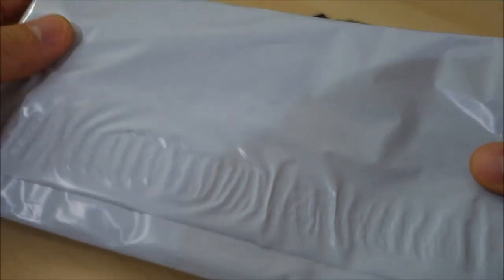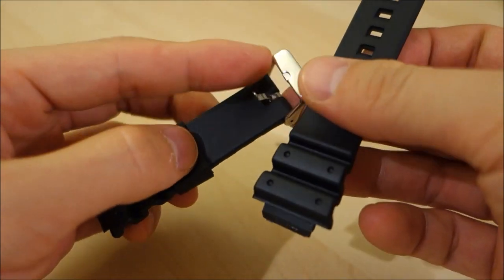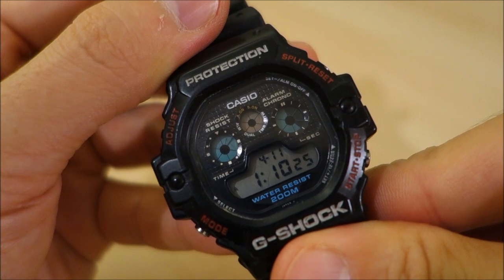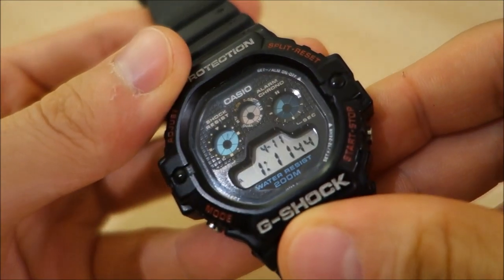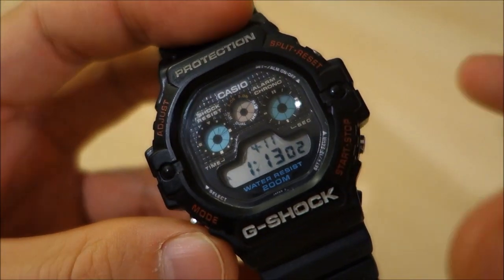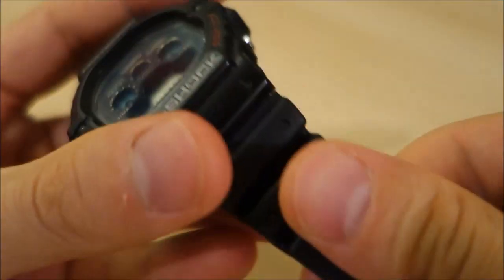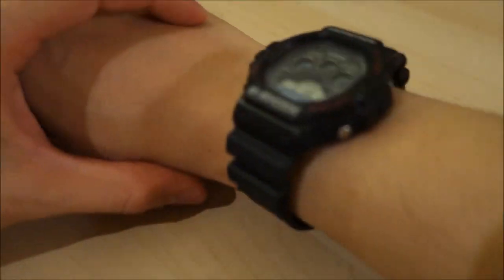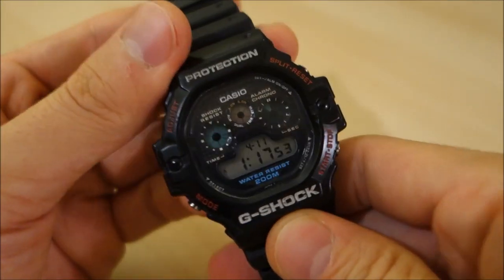A GREAT CLASSIC! Casio G-Shock DW-5900 Review & Replacement Straps - Perth WAtch #45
Review of this classic 1992 vintage G-Shock piece, featuring 200m WR, 5 daily alarms, dual time, timer, and stop watch.

Straps from eBay seller "Japan2oz"